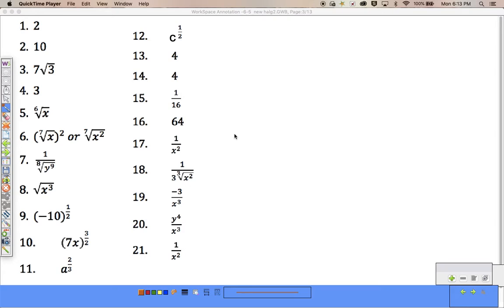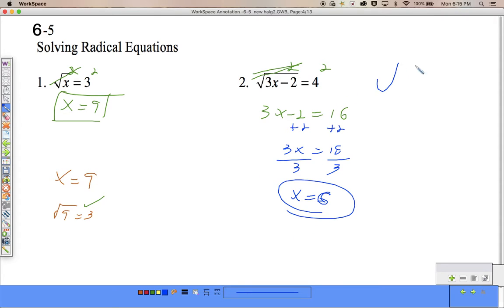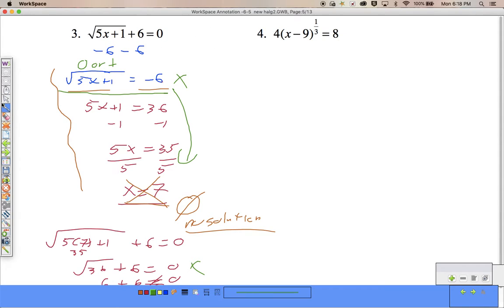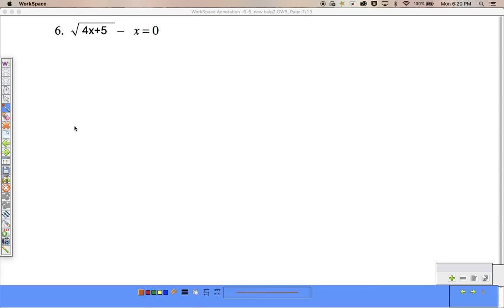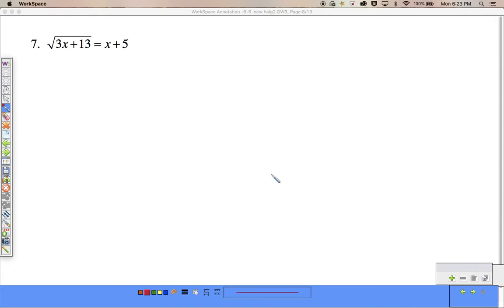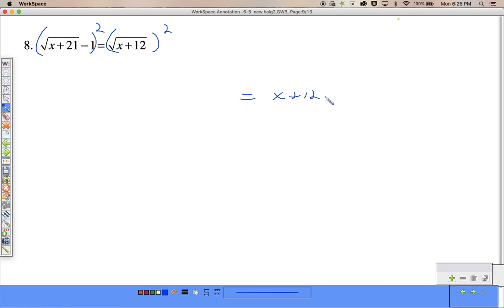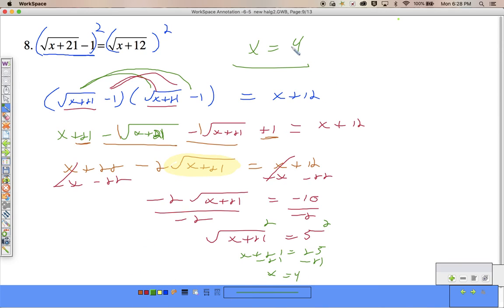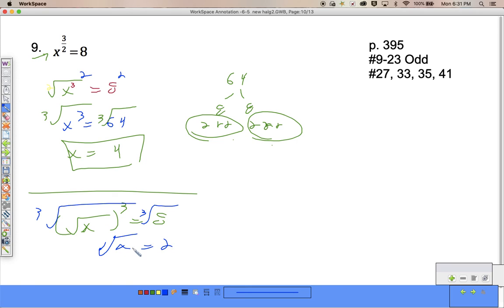6-5 Alg 2